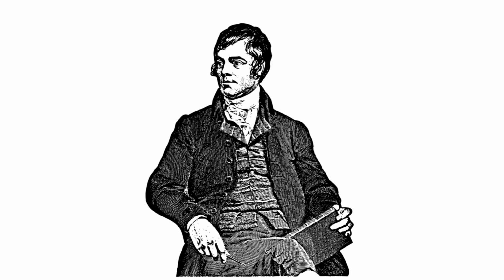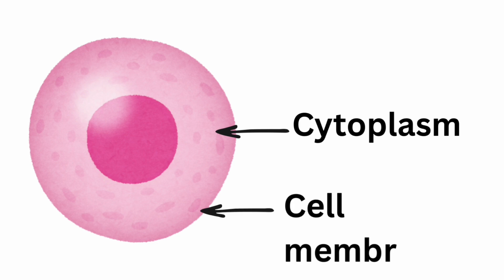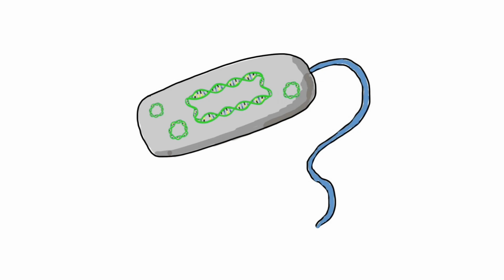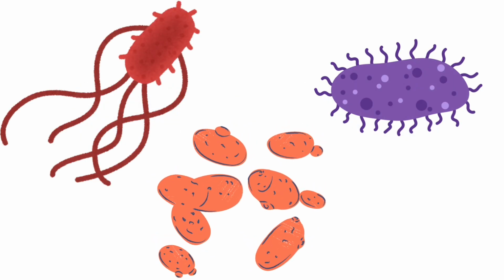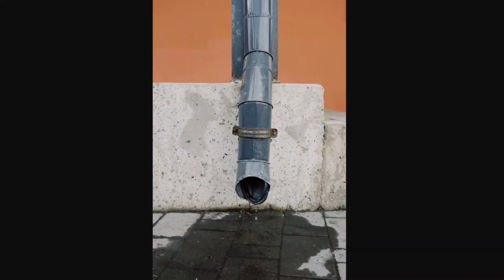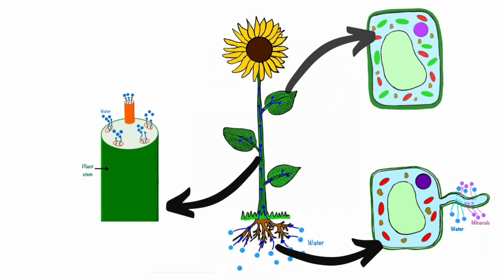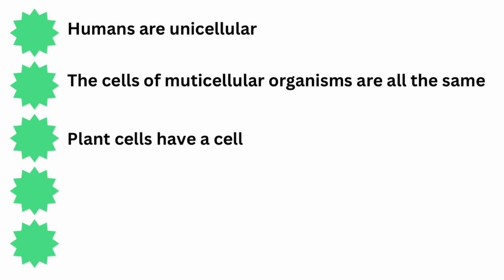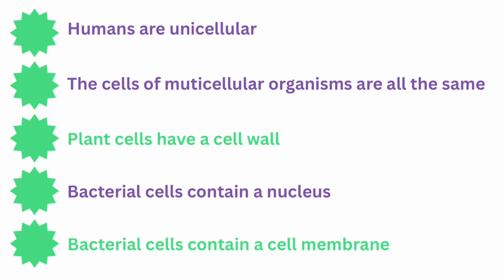It’s easier than you think! Understand cells and what do they do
🔬 What Are Cells? | Unicellular & Multicellular Organisms + Specialised Cells Explained 🧫

This video is all about cells – the building blocks of life! 🌱🧬 Whether you’re studying for school or just curious about biology, this video breaks down the basics of cells in a fun and easy-to-understand way.

📌 In this video, you’ll learn:
 • What a cell is and why it’s important
 • The key parts of a cell (like the nucleus, cytoplasm, and cell membrane)
 • The difference between unicellular and multicellular organisms
 • Examples of specialised cells and what they do (nerve cells, red blood cells, muscle cells & more!)

👩‍🔬 Perfect for KS3 Science, Grade 6-8 Biology, or anyone starting to explore the microscopic world of living things!

🔎 Key topics covered:
 • Plant cells vs animal cells
 • Specialised cell types
 • Differences between unicellular and multicellular life

📚 Great for:
 • Science revision
 • Classroom learning
 • Homeschooling biology
 • Curious young scientists!